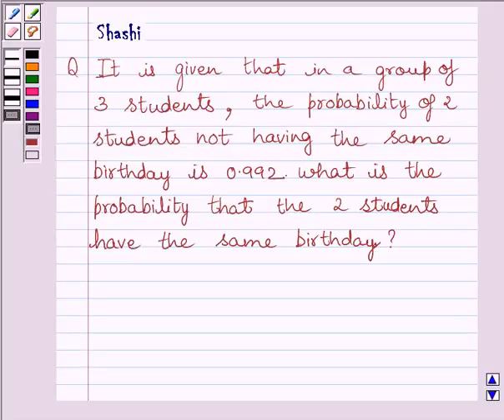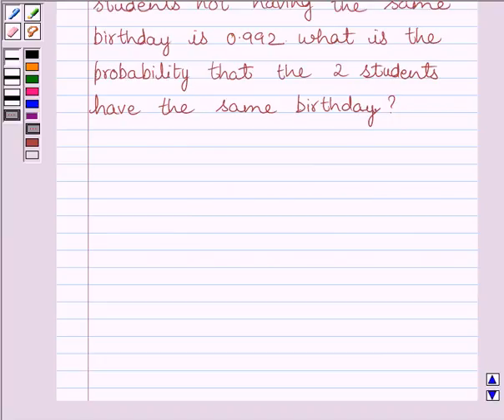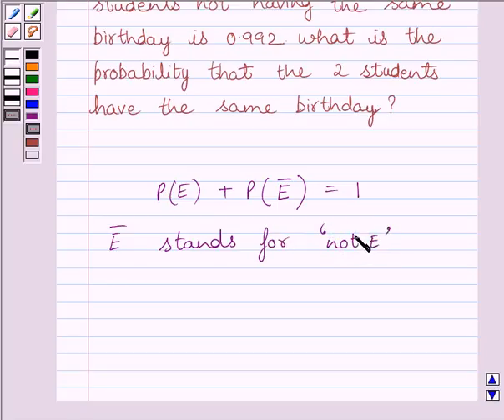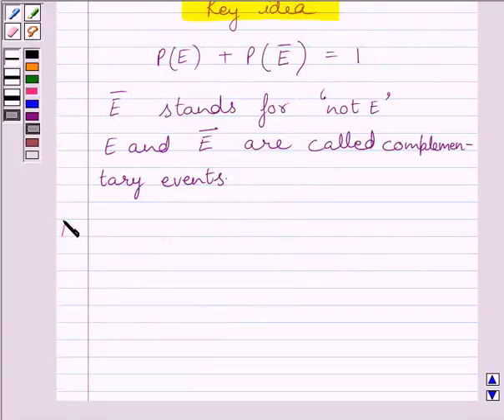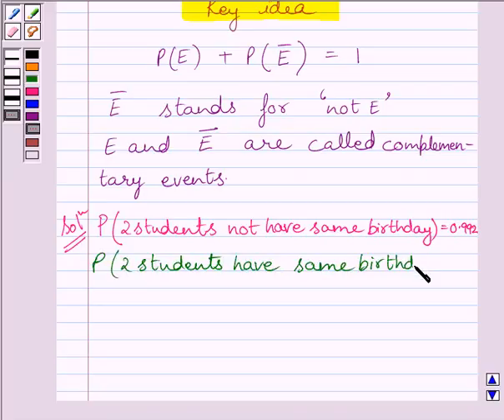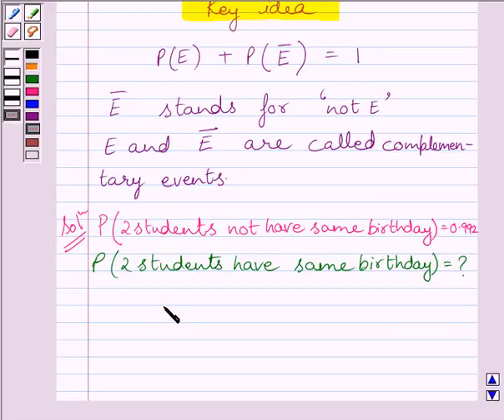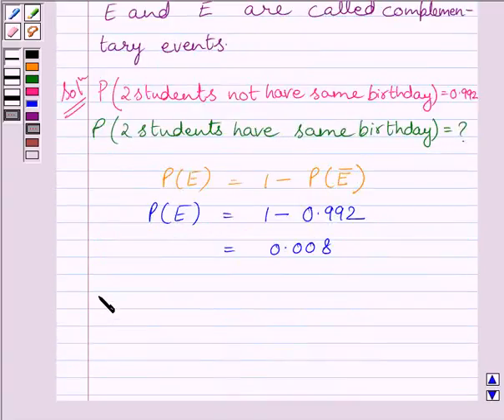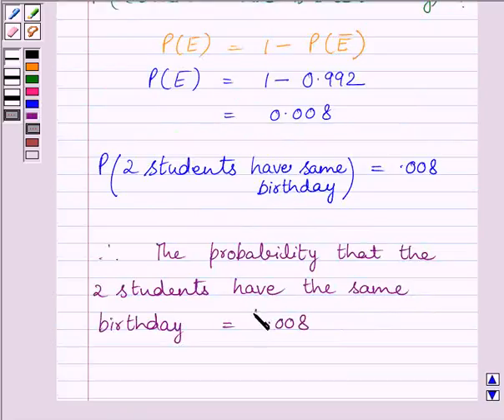Maths X NCERT 2007 15 15 1 7